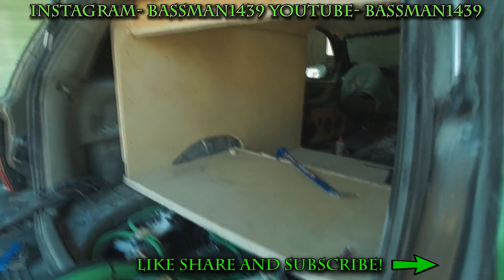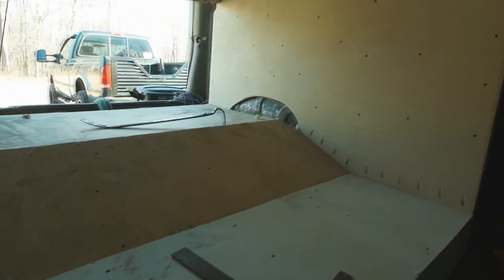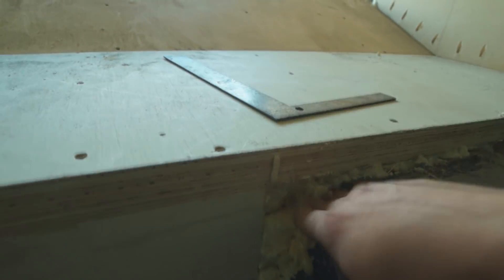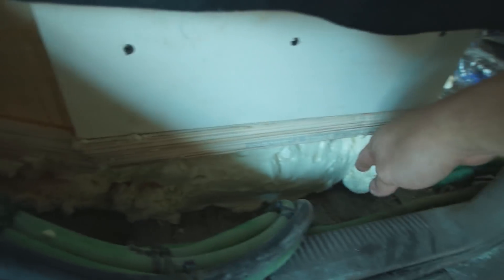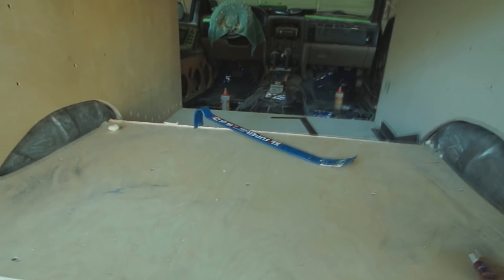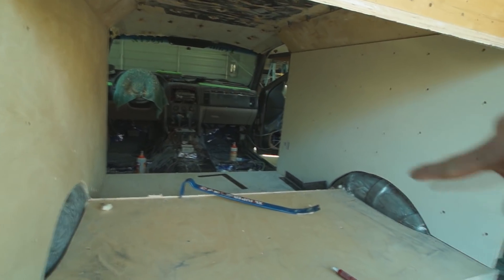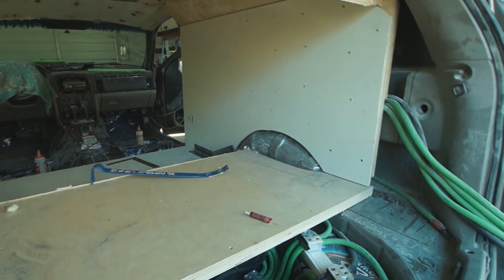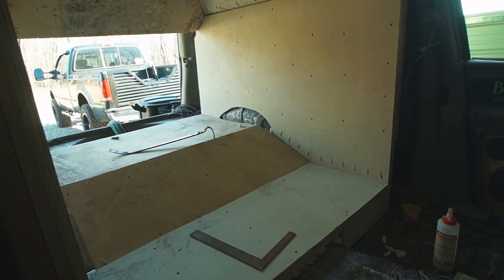JEEP UPDATE 8 SSA EVIL 15'S(SHELL/FLOOR ADD-ON)